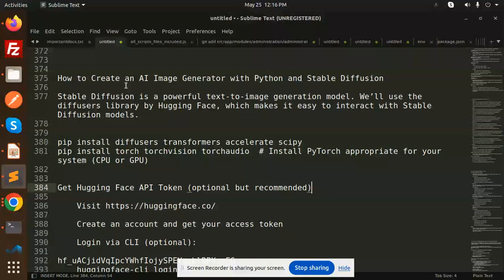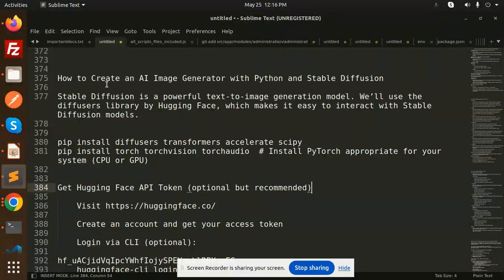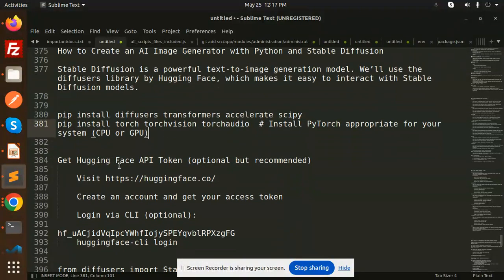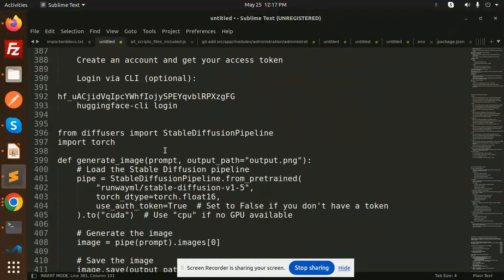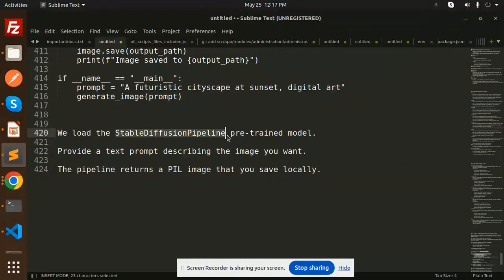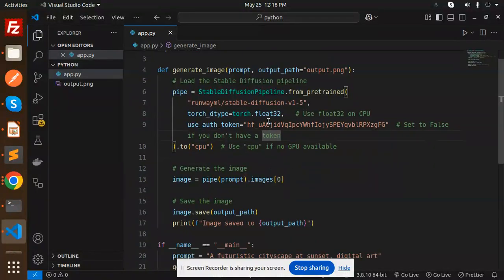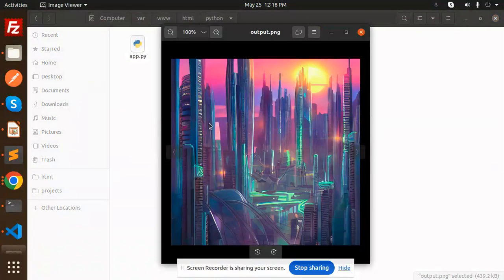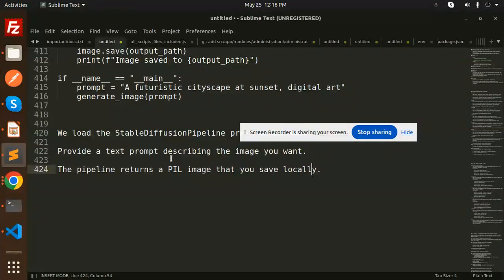🧠 Create an AI Image Generator with Python & Stable Diffusion 🔥 (Step-by-Step Guide!)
Want to build your own AI image generator like Midjourney or DALL·E? 🤯 In this Python tutorial, you'll learn how to create stunning AI-generated art using Stable Diffusion — all from scratch! 🎨🐍

✅ In This Video You'll Learn:

    What is Stable Diffusion & how it works 🔍

    Installing and setting up Stable Diffusion in Python ⚙️

    How to generate images from text prompts 🖼️

    Advanced settings: CFG scale, steps, seed, and models 🧪

    BONUS: Tips for making your images more creative and consistent! 💡

Whether you're a developer, designer, or just curious about AI, this is your complete beginner guide to building an image generator in 2025! 🚀

👉 No paid tools needed – all open-source and FREE!

🎨 Build Your Own AI Art Generator with Python + Stable Diffusion! 🧠

🖼️ Turn Text Into Images with Python & Stable Diffusion | Full Tutorial 🚀

🔥 AI Image Generator in Python — Just Like Midjourney! 💡

🐍 Python + Stable Diffusion = Mind-Blowing AI Art Generator! 🎨

📸 Create Stunning AI Art with Stable Diffusion in Python (Free & Easy!)

🤯 Build an AI That Draws Anything You Say | Python + Stable Diffusion

🧠 How to Use Stable Diffusion with Python to Generate AI Images

🎥 AI Art Generator Tutorial – Build in Python Using Stable Diffusion 🔥

💬 Text to Image in Python Using Stable Diffusion | Step-by-Step!

🚀 Build a Midjourney-Like AI in Python with Stable Diffusion

💻 From Text to Art: AI Image Generation Using Python & Stable Diffusion

🖌️ This Python Script Creates Art Using AI | Stable Diffusion Tutorial

Nest